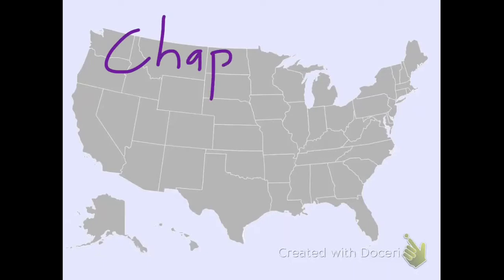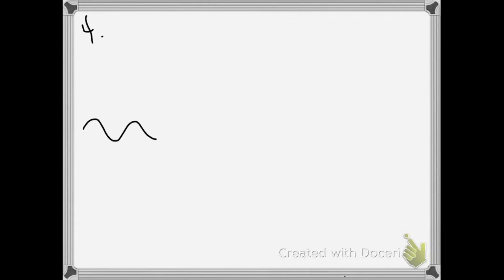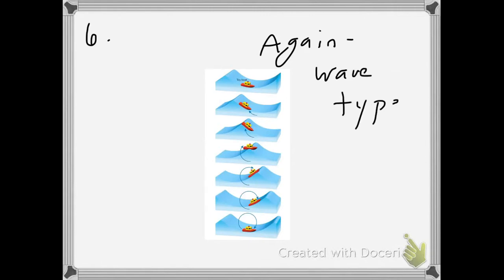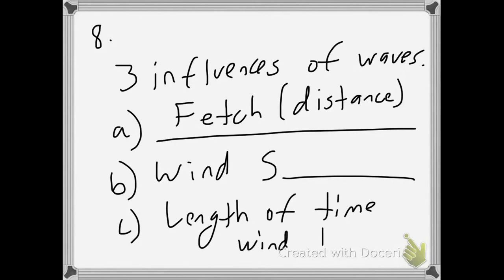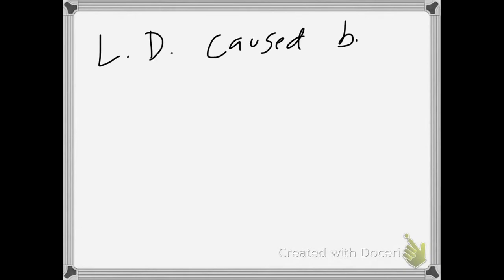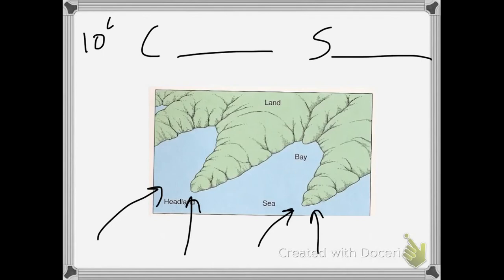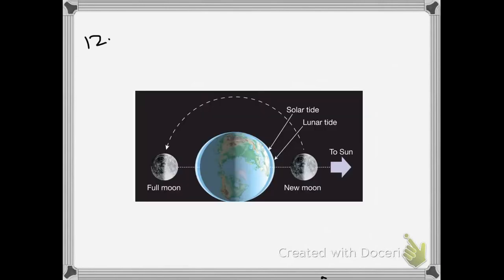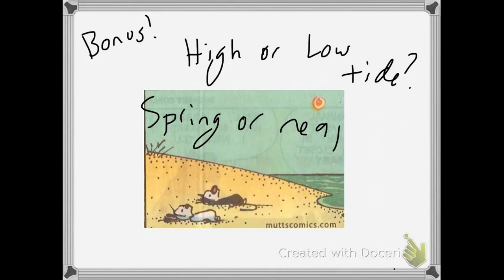Study Guide Chapter 13